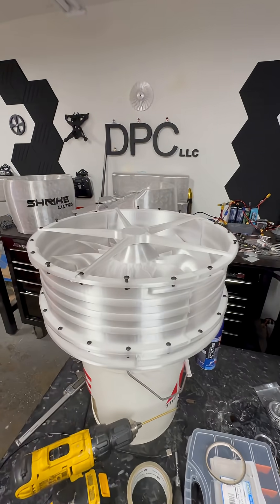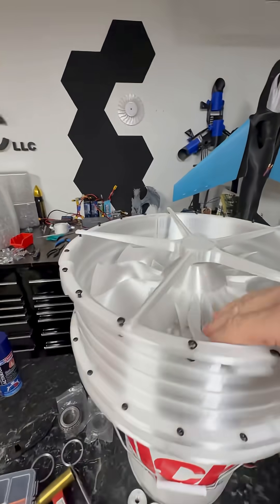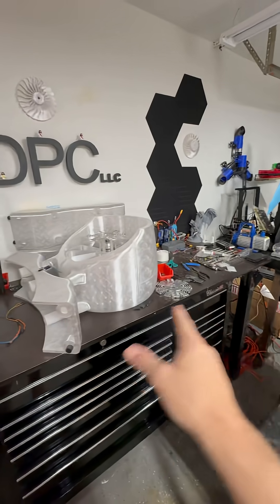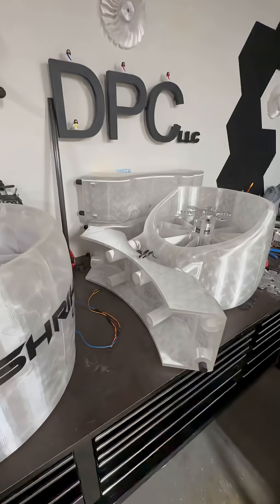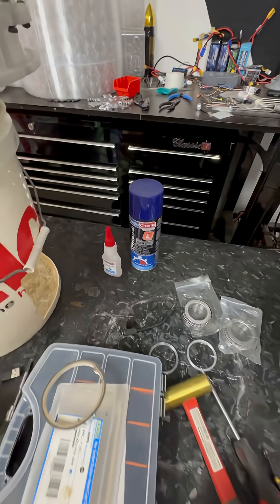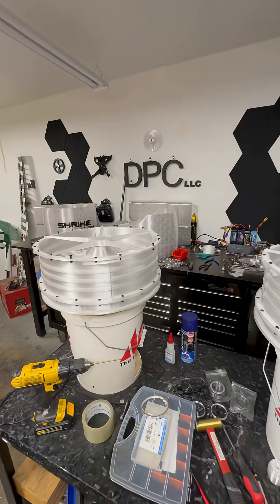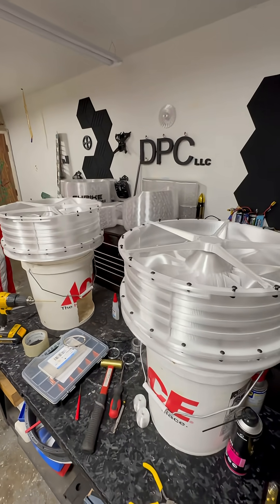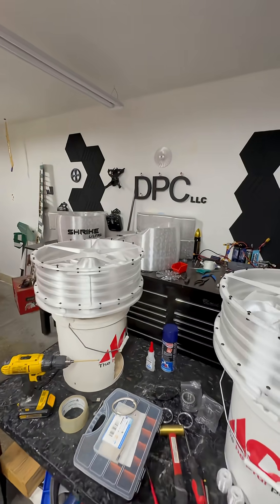Largest 3-D printed drone in the world update on build progress.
We’re at that stage where I glue everything in the place on the outer fan casing silicone the nuts in place at the top so I can remove the screws and preparation for the ductwork. The lights will be installed next. ￼